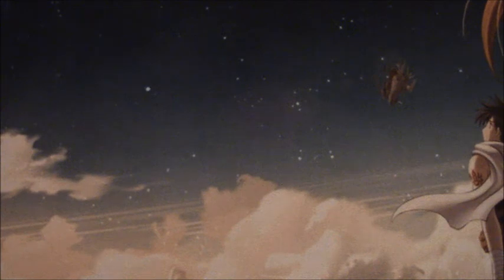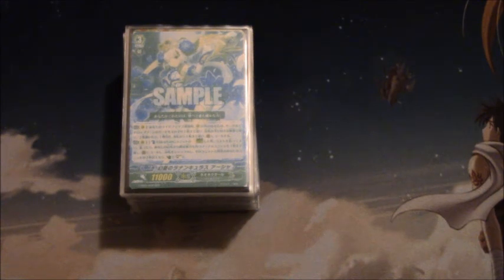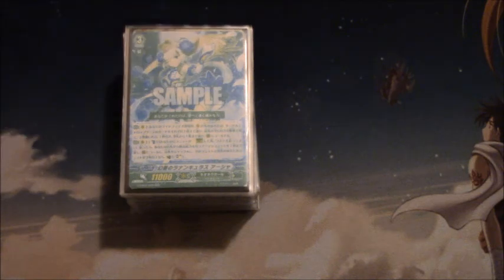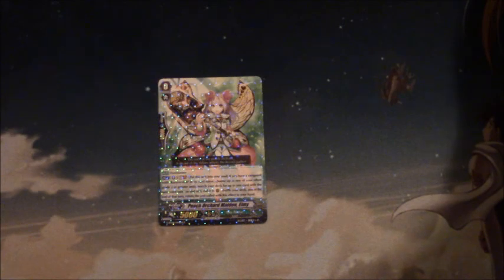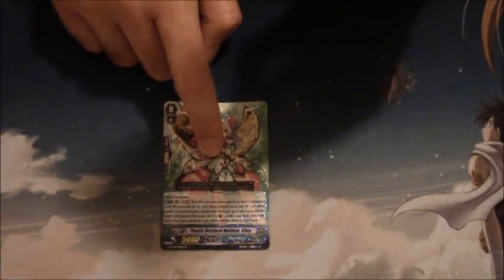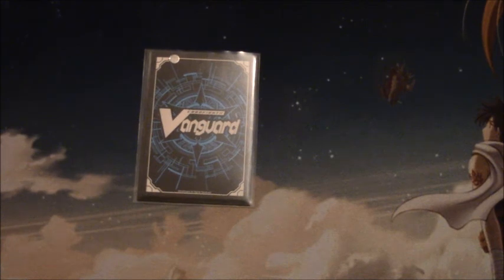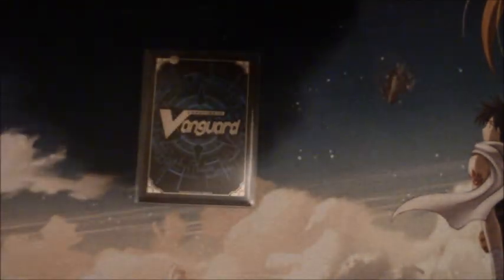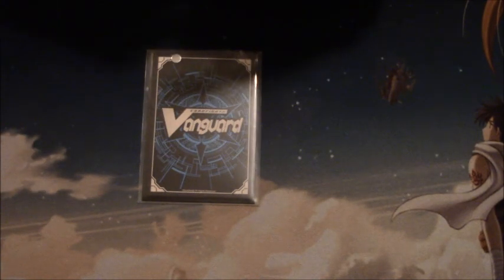Neo Nectar Ranunculus of Phantasmic Blue, Ahsha Overview + Deck Profile - Cardfight!! Vanguard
Want to know what the new Neo Nectar cards do and how the deck plays?  I've got you covered in the form of a breakdown of the new cards, options for deck building and a list of some of the combos you can do with the deck in addition to a rough outline of a standard list to get people started.